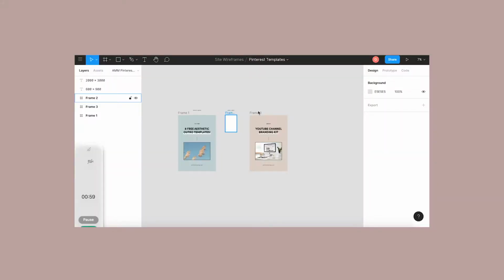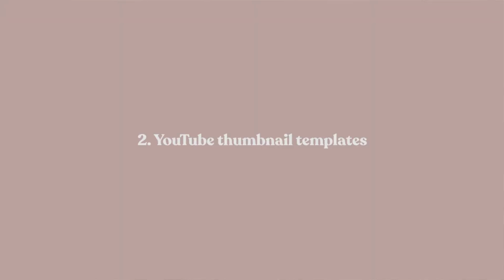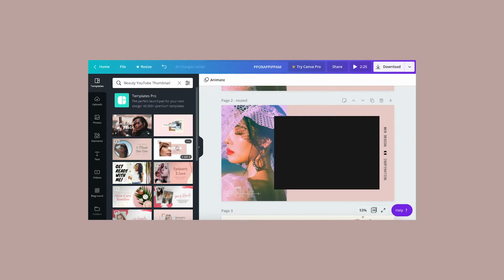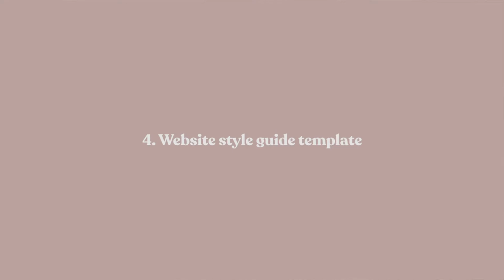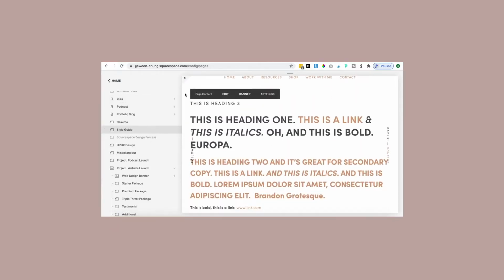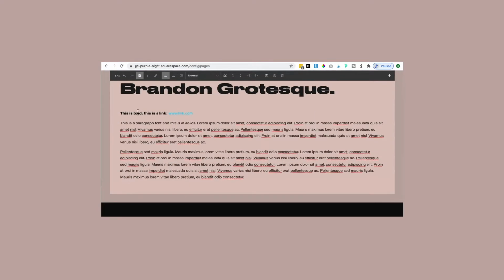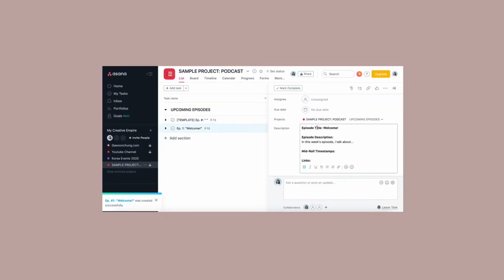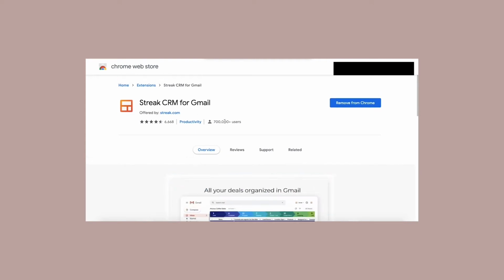a simple content creation hack to save you time! | productivity tips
Hello! In this video, I talk about a simple productivity hack to save time as a digital content creator (+ different ways you can apply this simple tip). Hope some of these ideas help you to be more productive TODAY—because seriously, they have made all the difference in my content creation workflow ❤

P.S. If you have any productivity tips, hacks, strategies, etc. that you would like to share, please leave them in the comments below! I always want to know how to be more productive and efficient 👏

"How to be more productive TODAY | productivity hack to save time!"

DIGITAL TOOLS/SOFTWARE MENTIONED:
❇️ Figma (design tool for intermediate to advanced designers)

MY TEMPLATE KITS:
❇️ Minimalist YouTube Channel Branding Kit
❇️ DIY Squarespace Template Kit - "More Than a Website Kit: Gold Blogger Edition" (Squarespace 7.0)

EQUIPMENT:
❇️ Canon PowerShot G7 X Mark II (camera)
❇️ AmazonBasics 60-Inch Lightweight Tripod with Bag (tripod)
❇️ Samsung Galaxy S8 (microphone)

EDITING SOFTWARE:
❇️ Adobe Creative Cloud Premiere Pro (to edit my videos)